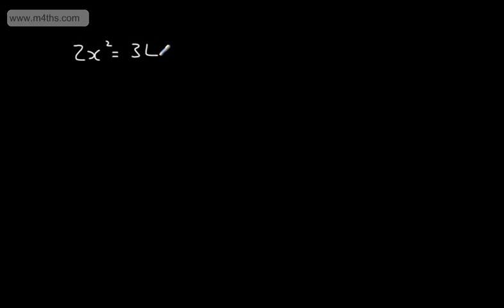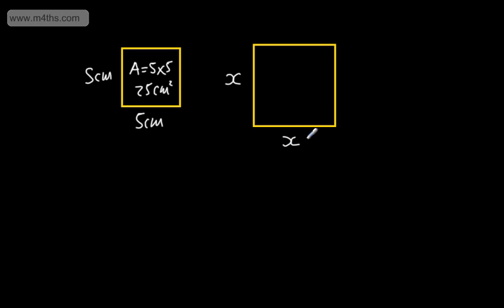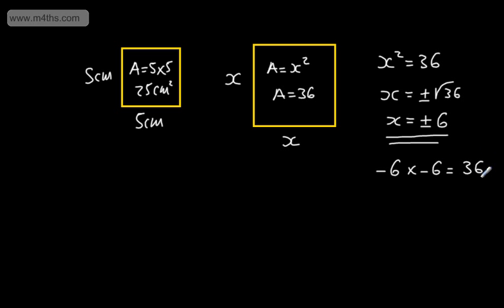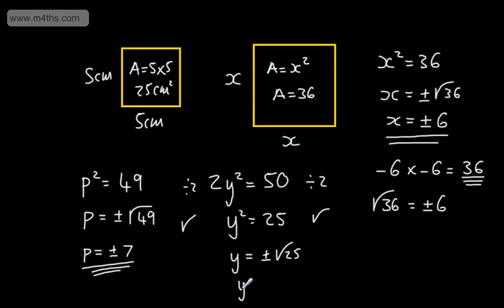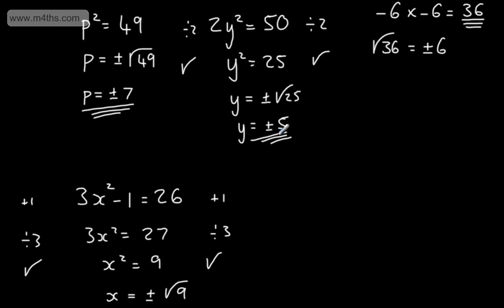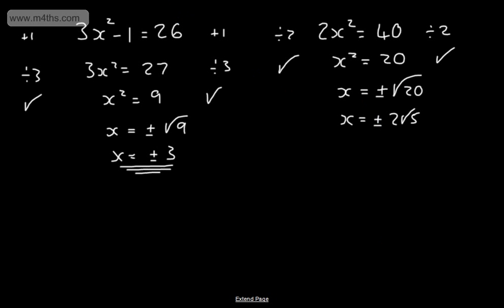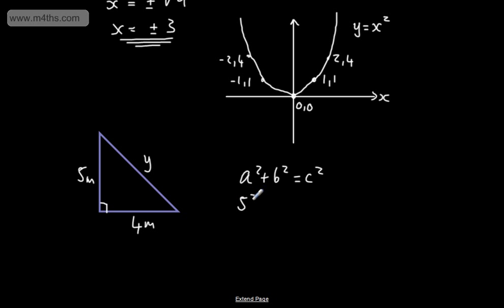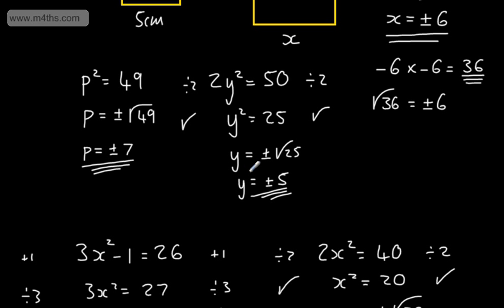GCSE Maths - Quadratic Equations 1 (Square Rooting Both Sides to Solve) - Higher Foundation Solving